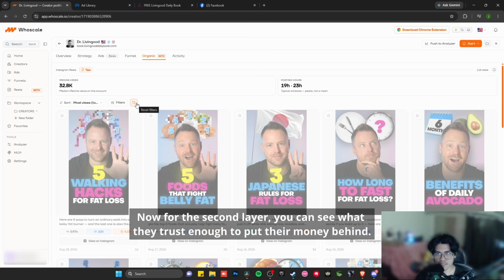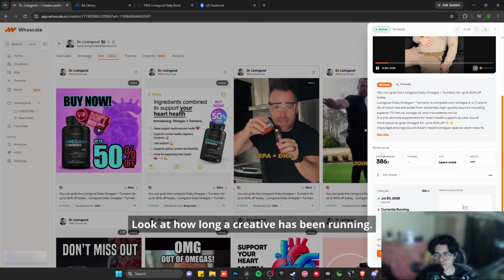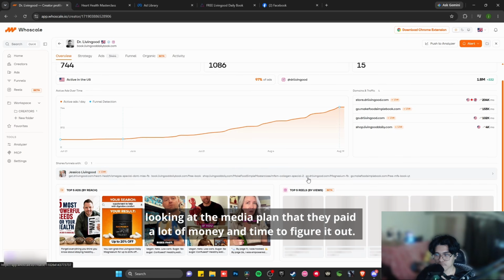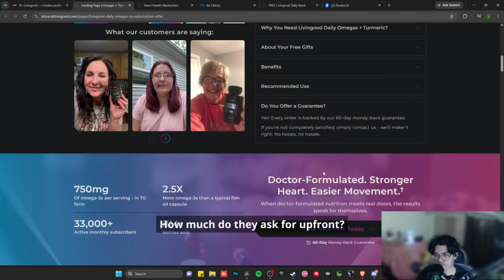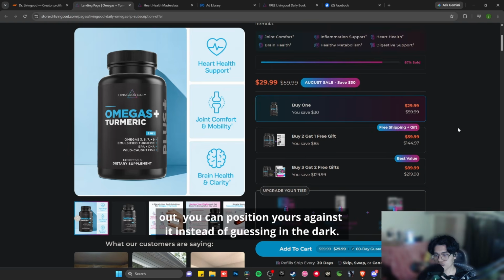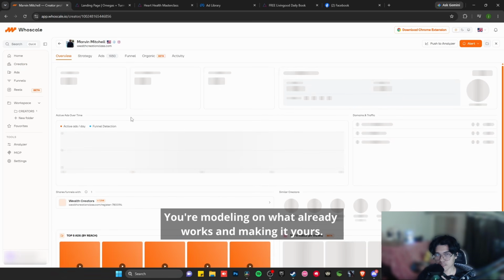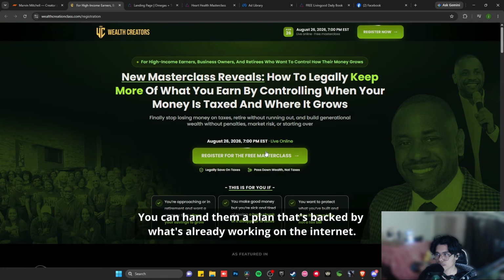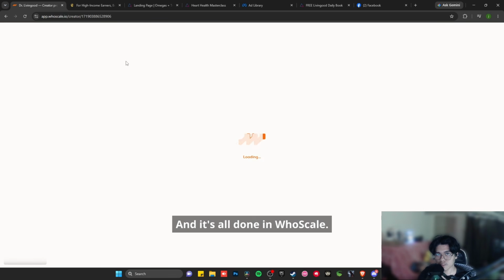WhoScale Review: See Your Competitor's Whole Funnel, Not Just Their Ads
Most tools show you a competitor's ad and stop there. The problem is that the ad is one piece of a much bigger machine. In this WhoScale review I show you what the tool actually lets you pull up: the organic content that's already working, the ads they're paying to push, and the full funnel behind those ads, all the way to the offer.

If you run a coaching business, a course, or an agency that manages info-business clients, this is the part that matters. You get to see the whole acquisition path your competitors built, and use it to plan your own content, ads, and funnels with proof behind them.

WHAT YOU'LL SEE IN THIS VIDEO:
- The organic content that's actually working (best Reels, repeated hooks, winning topics and formats)
- Which angles they trust enough to put ad money behind
- How to spot a winning ad by its run time
- How to follow any ad to the landing page, VSL, webinar, and offer
- The full chain: Content → Angle → Ad → Funnel → Offer
- Who WhoScale is really for, and the one thing that makes it different